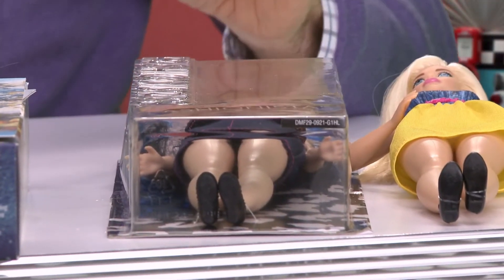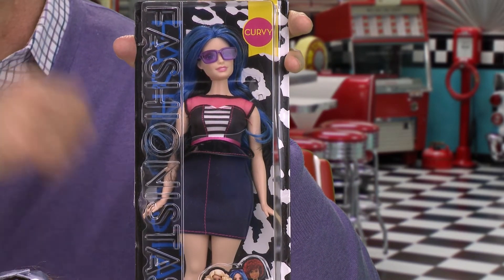Robert Talks Diversity in Dolls - Curvy Barbie, Lammily & More - Doll Chat Diner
Robert talks about diversity in dolls in the latest Doll Chat Diner installment.